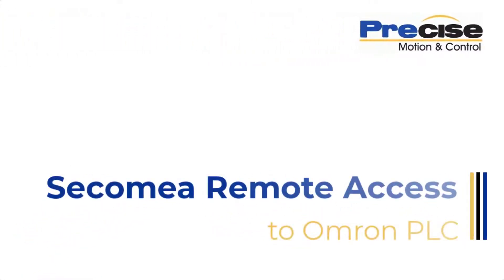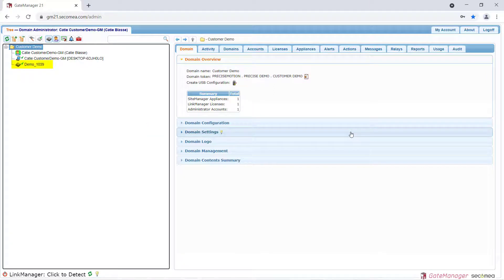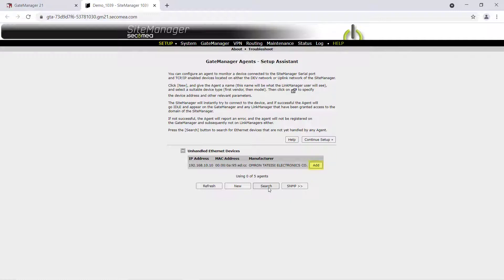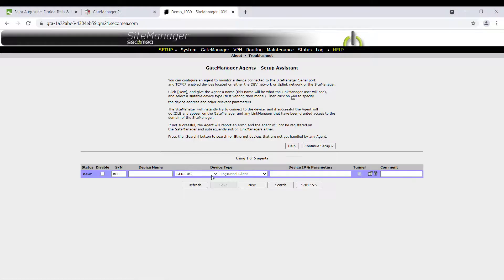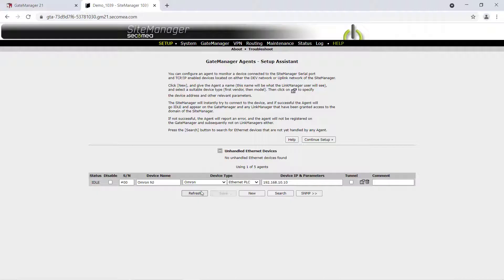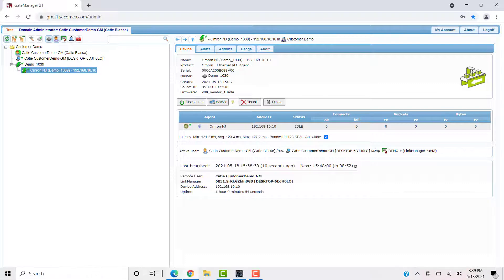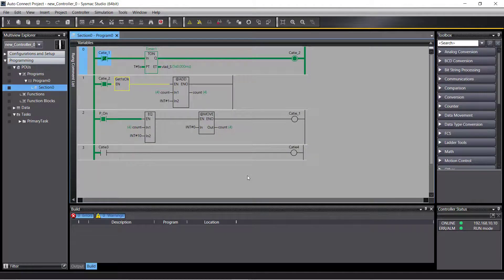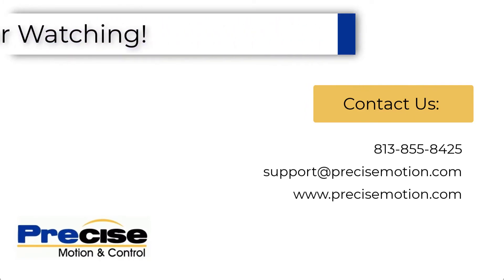Secomea Remote Access to Omron PLC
This video demonstrates how to configure and remotely access an Omron PLC using Secomea.